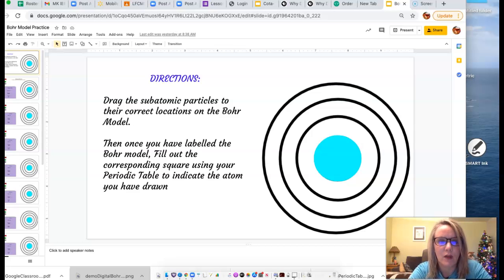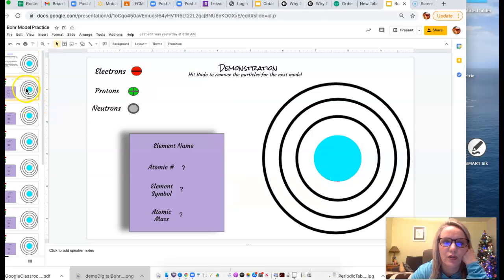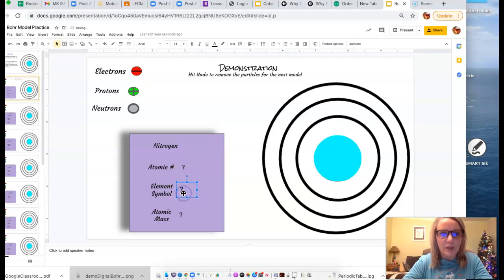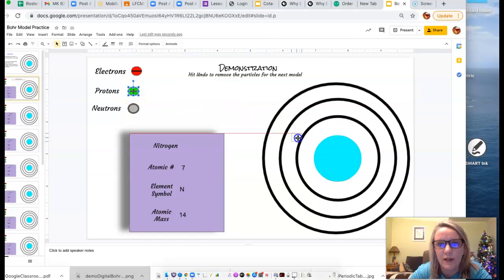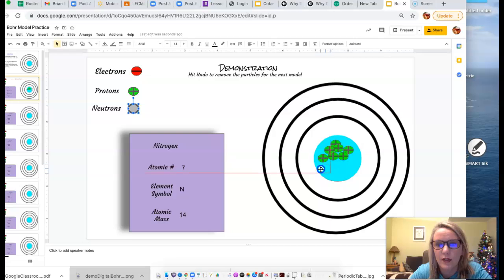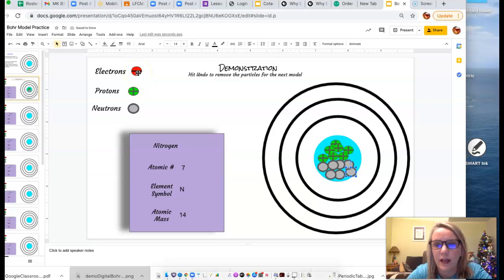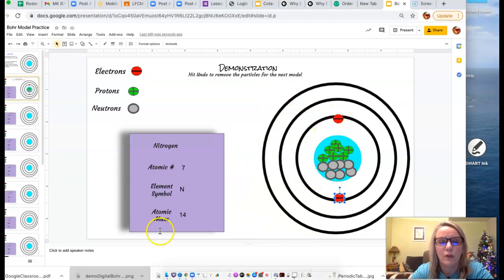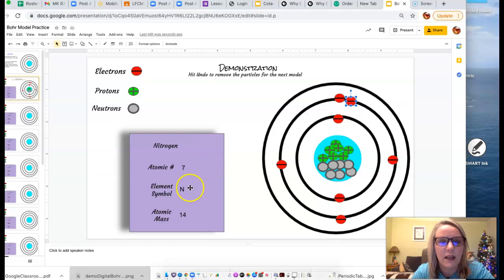How to complete a Bohr Model